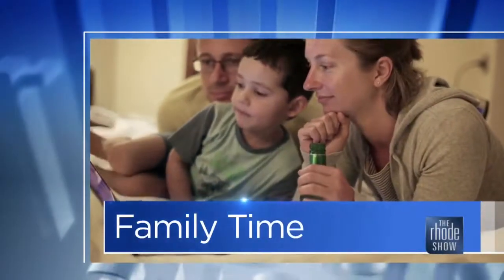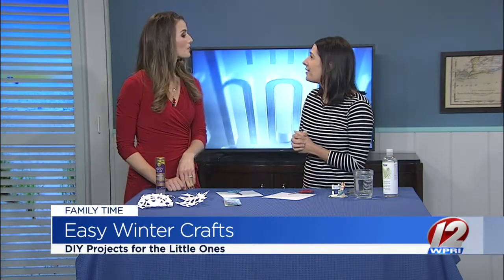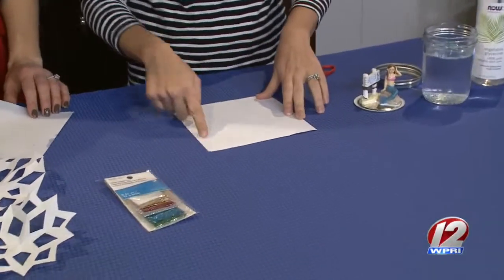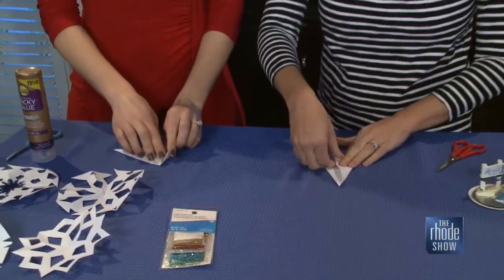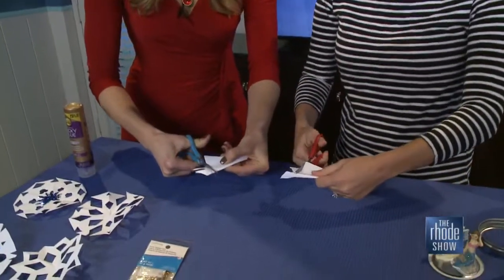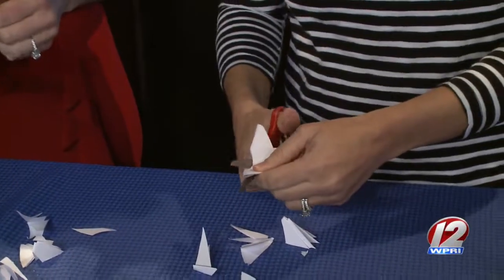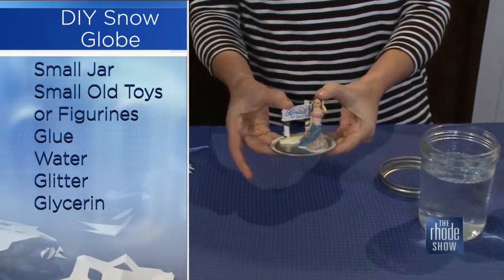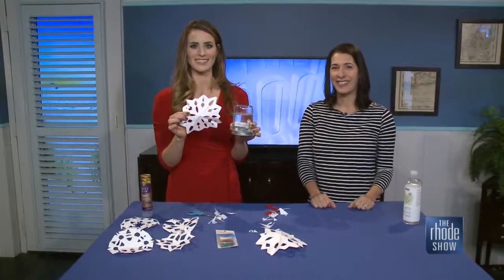Winter crafts for kids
Courtney Caligiuri shares ideas for creating paper snowflakes and a homemade snow globe.